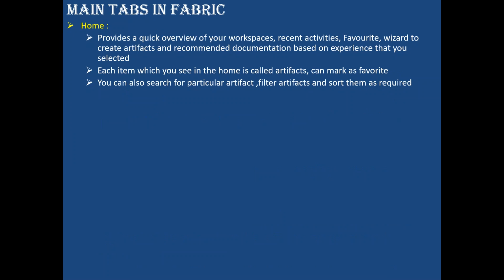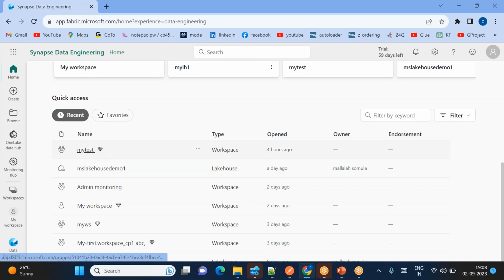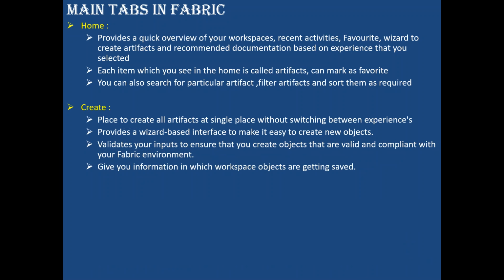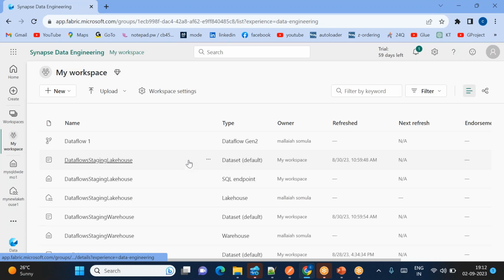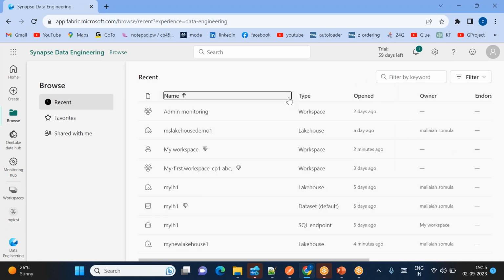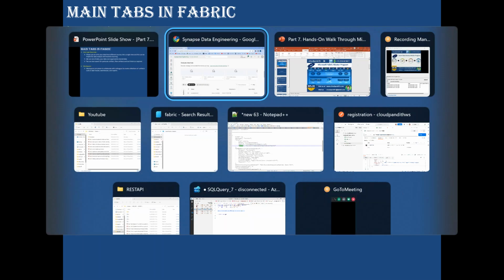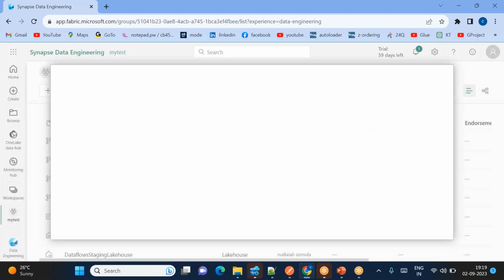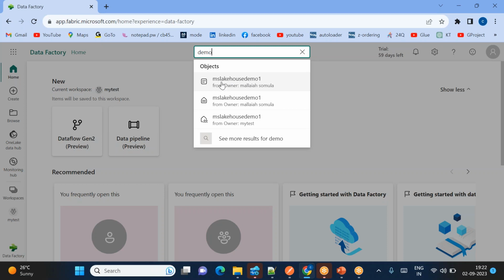7. Hands-On : Walk Through Microsoft Fabric App || Microsoft Fabric App Tutorial || Step-by-Step